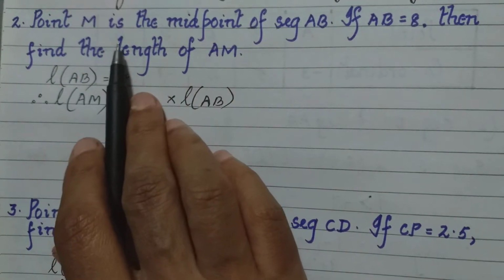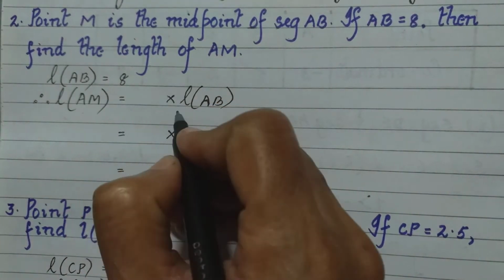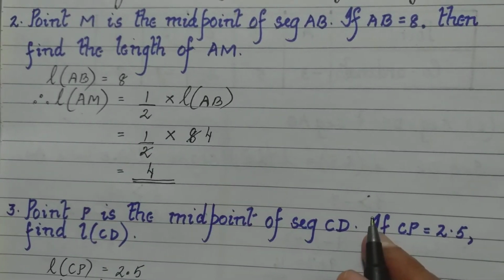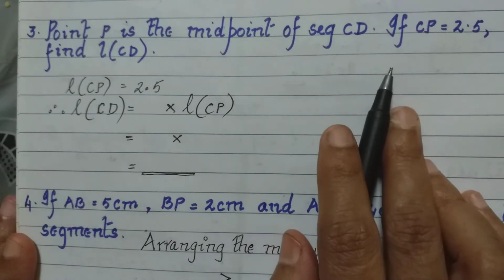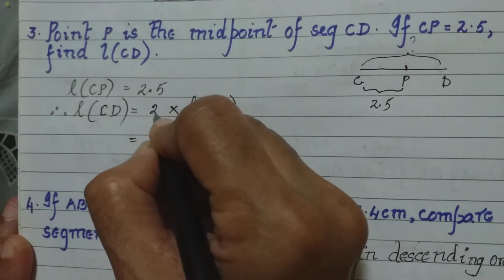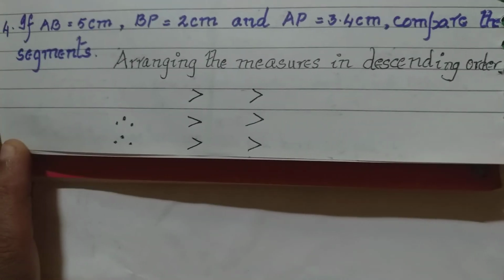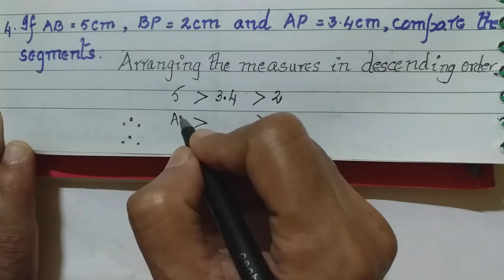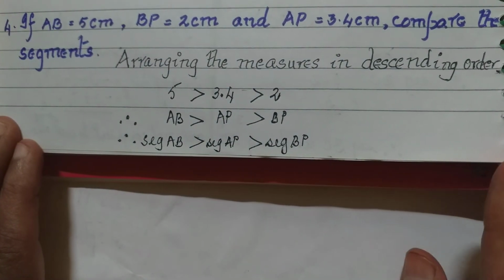Geom Practice set 1.2, Question 2, 3, 4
Maharashtra State Board of Higher Education, Standard 9, Geometry, Chapter-1: Basic Concepts in Geometry
Practice set 1.2, Question 2, 3, 4